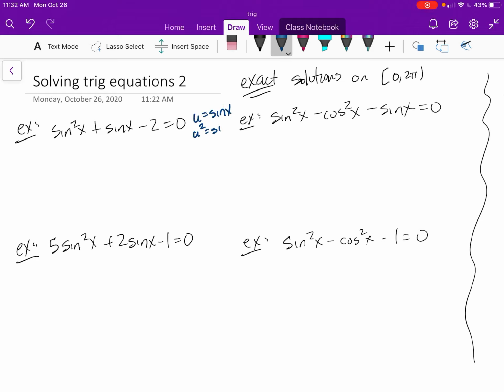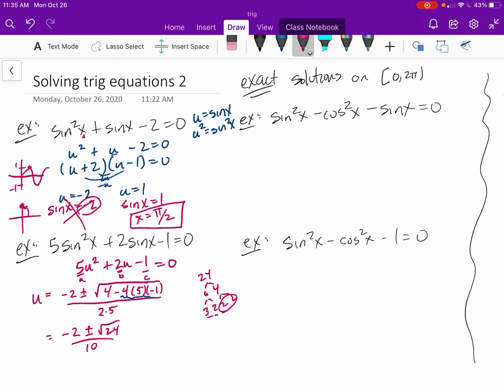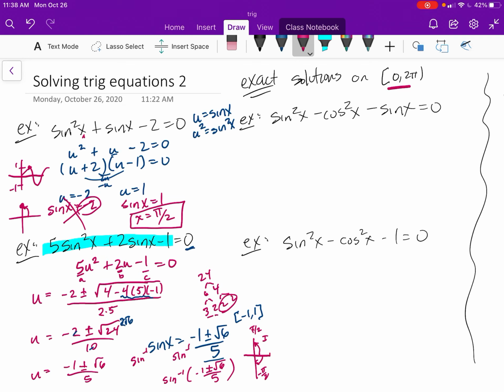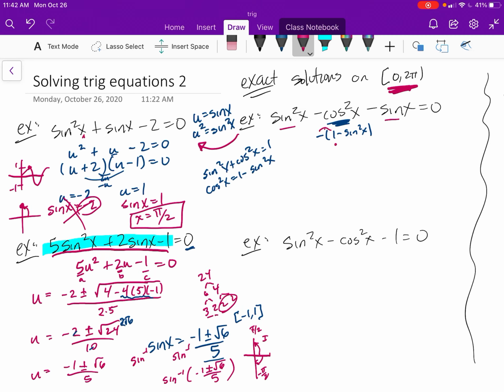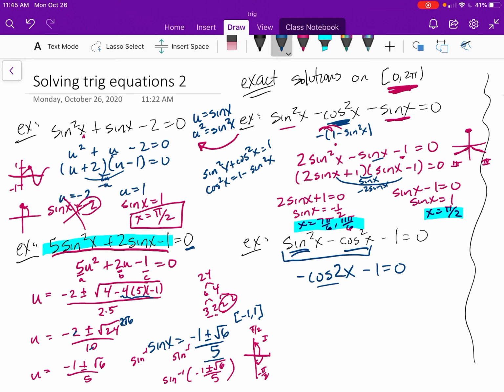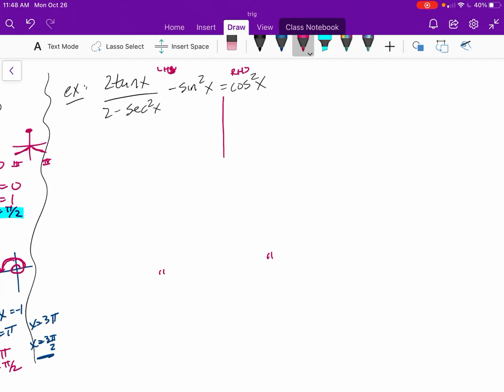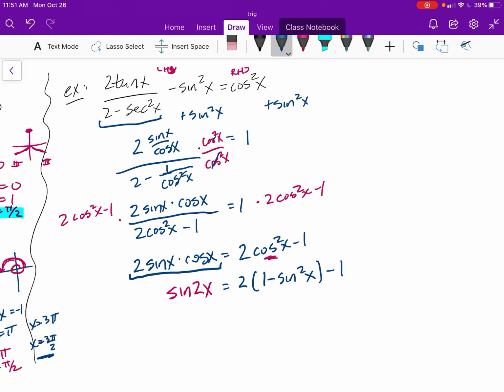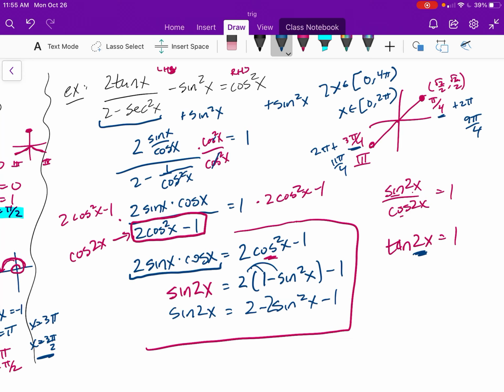Solving trig equations 2